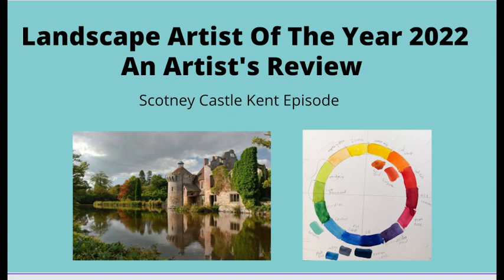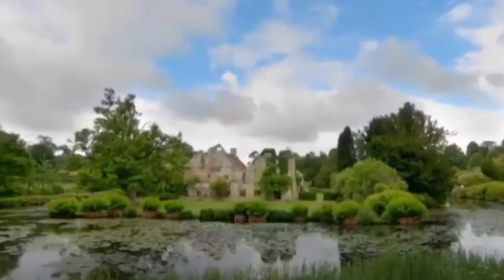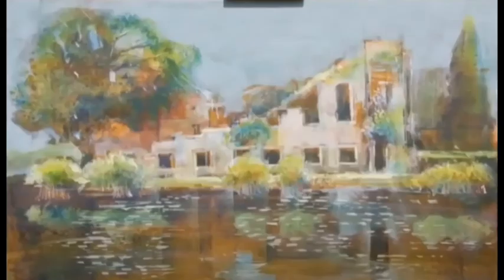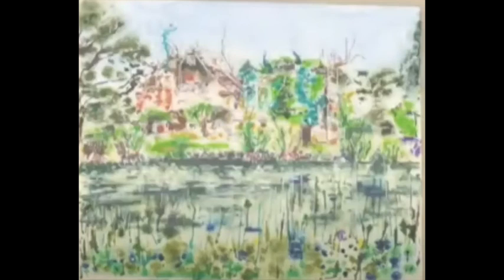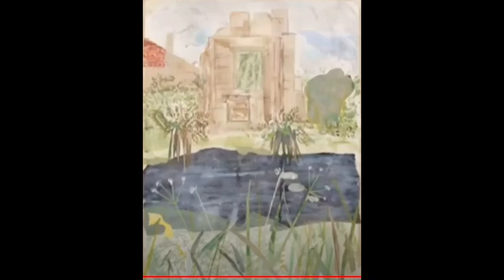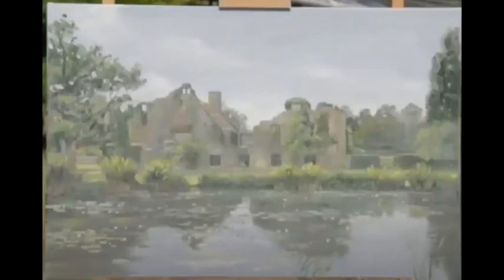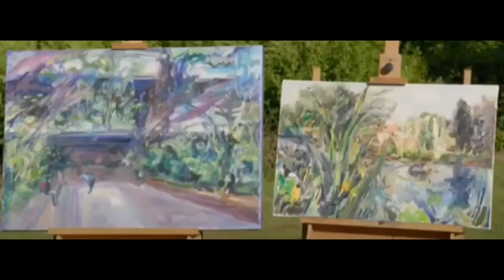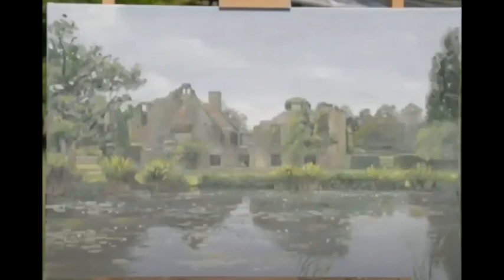Landscape Artist Of The Year 2022/ Artist Review Scotney Castle Kent Episode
Landscape Artist of the Year  2022 / Scotney Castle Episode.
One artists honest reaction . You can see the episodes on the Landscape Artist of the Year Youtube channel but finding them in chronological order is really hard.
This time I agreed with the judges final decision. That might be a first. What paintings did you enjoy?